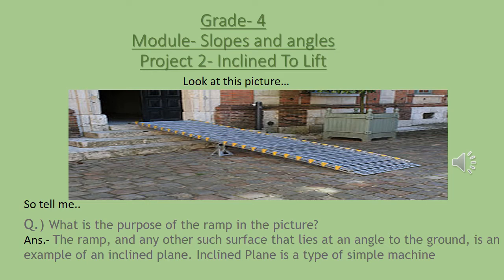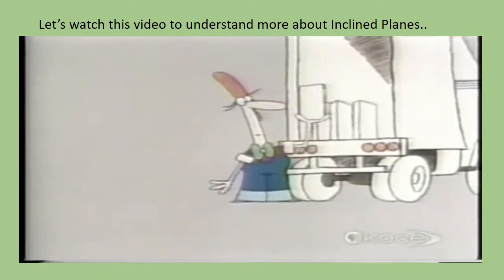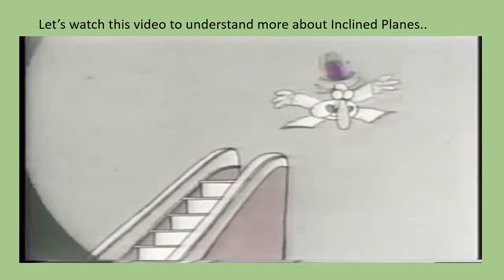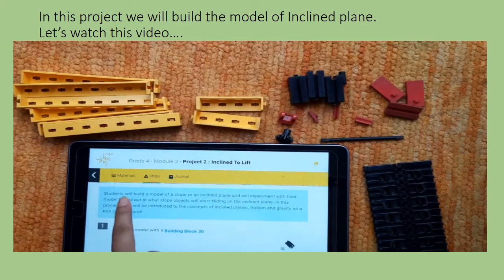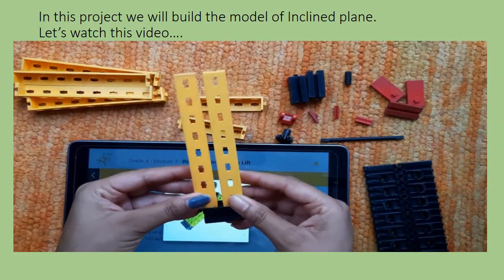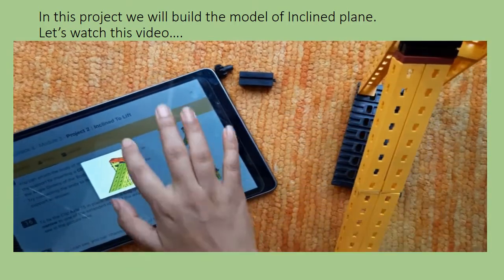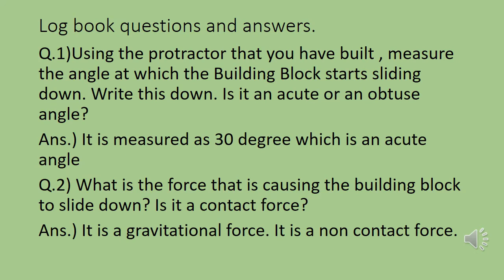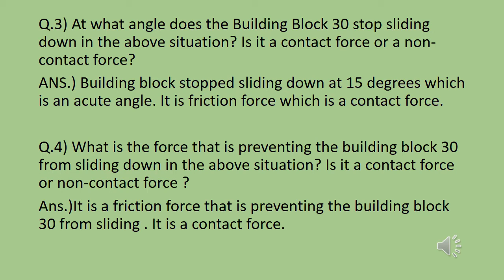Creya module - slopes and angles project 2- Inclined to lift (gr.4)